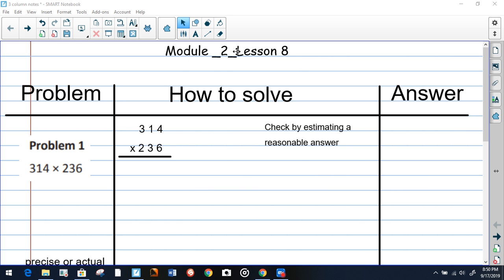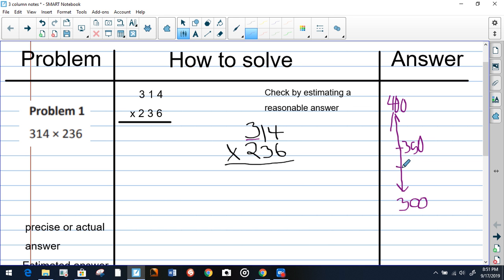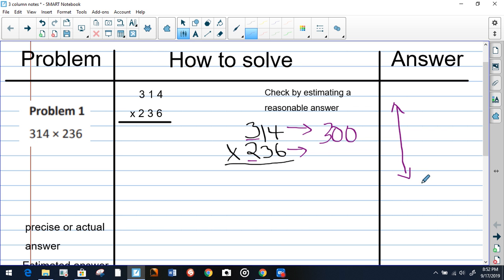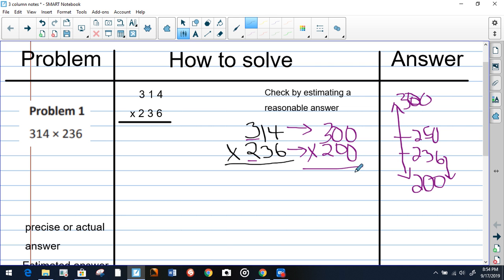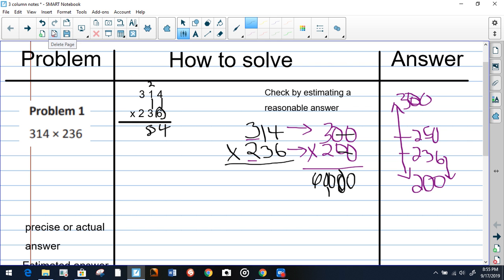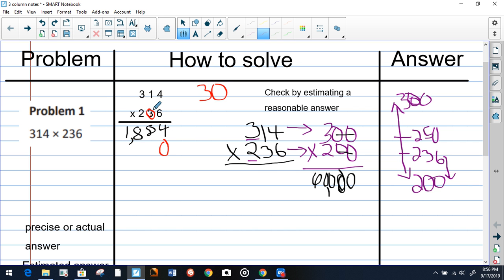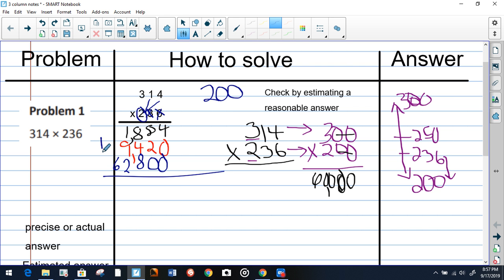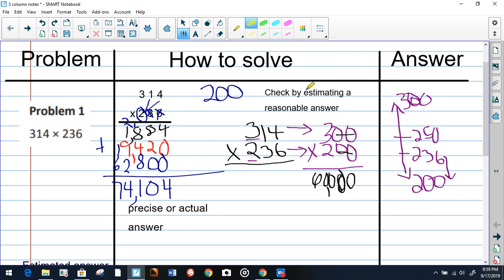M2L8 Multiplying multi digit numbers and checking with rounding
Finiding reasonable answer to check your multi-digit multiplication.  Yay!   Have fun!